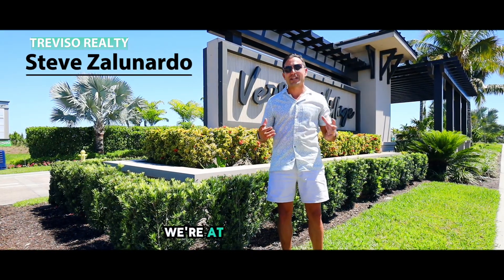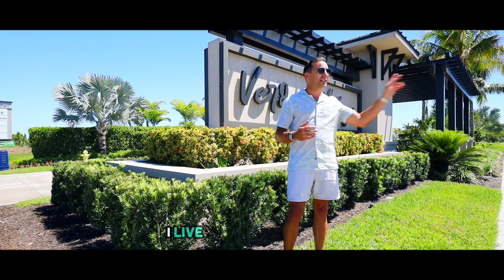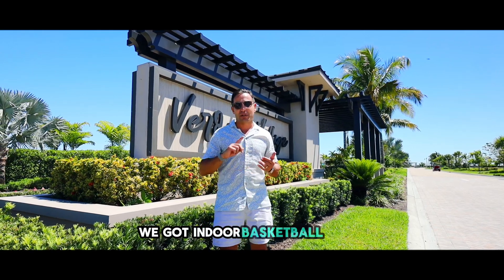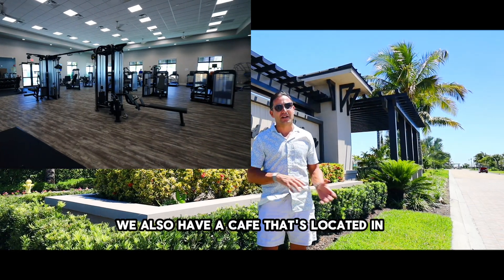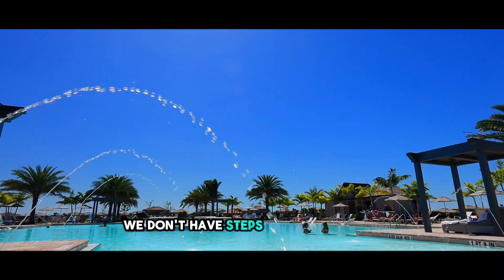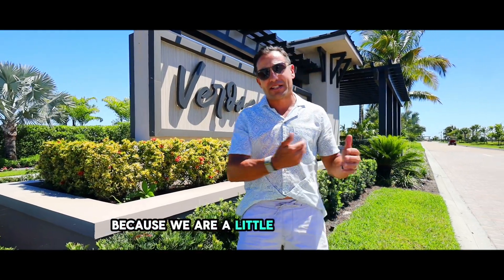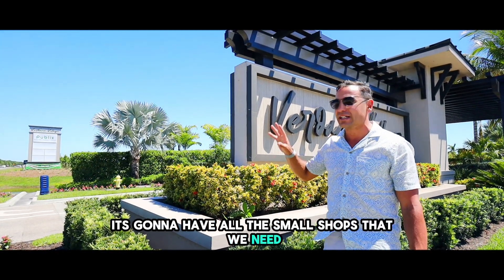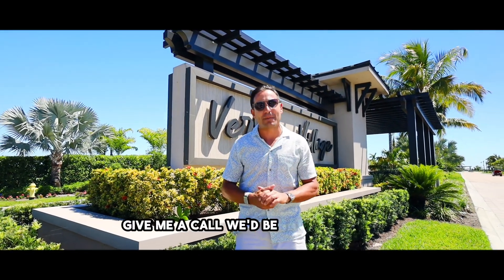🏡 VERDANA VILLAGE: COMMUNITY INTRO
Embark on a comprehensive tour of the exquisite Verdana Village community, guided by Steve, a distinguished real estate expert known for his deep knowledge of the market and keen interest in community development. In this exclusive video, Steve walks you through the sprawling landscapes, state-of-the-art amenities, and architecturally stunning homes that define Verdana Village, offering viewers a rare glimpse into one of Florida's most sought-after living destinations.